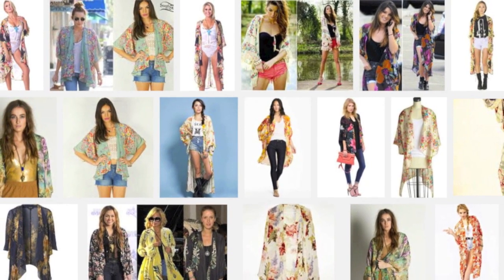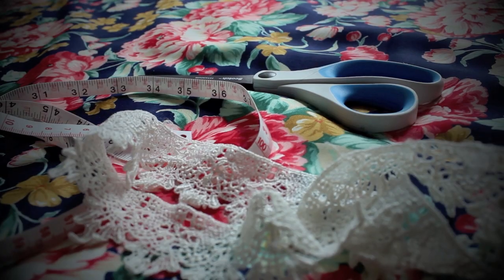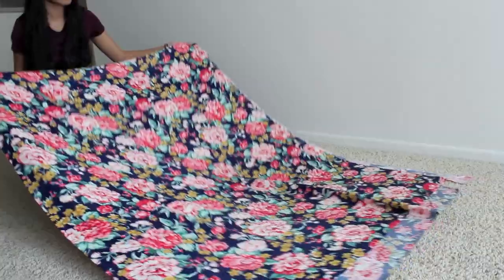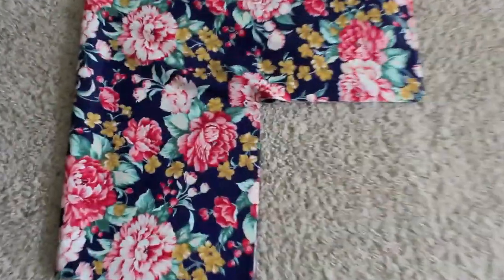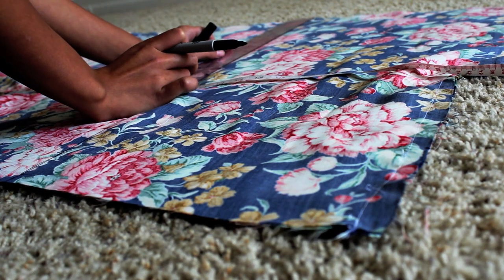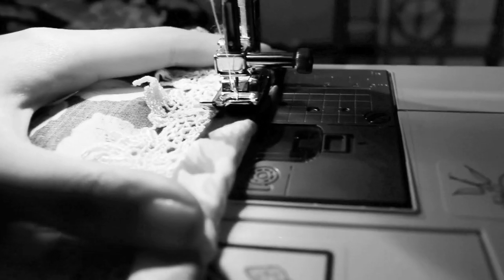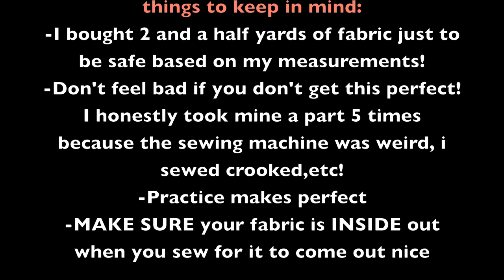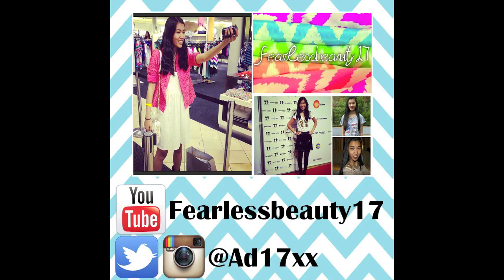DIY Kimono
Want more DIY videos? Let me know below what videos you want to see next!

CAMERAS: Panasonic HDC TM-80 & Canon Rebel EOS T3i
LINKS!: